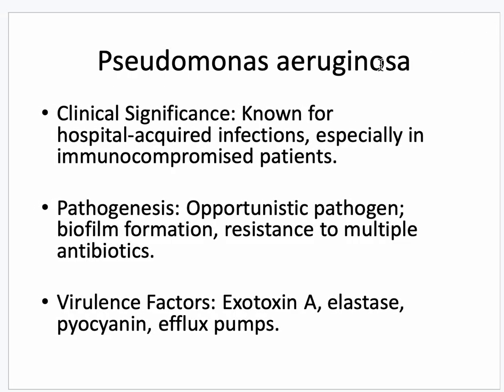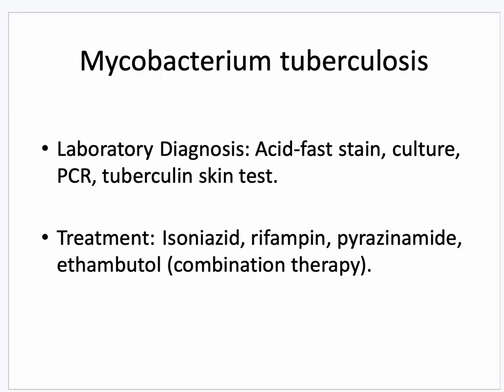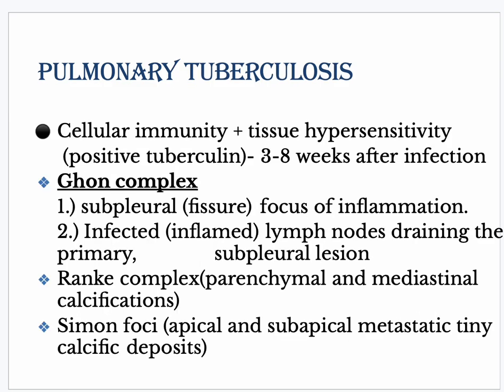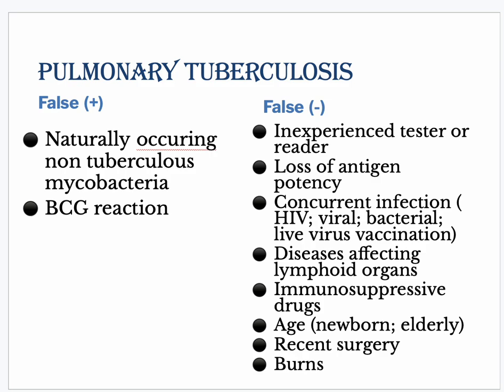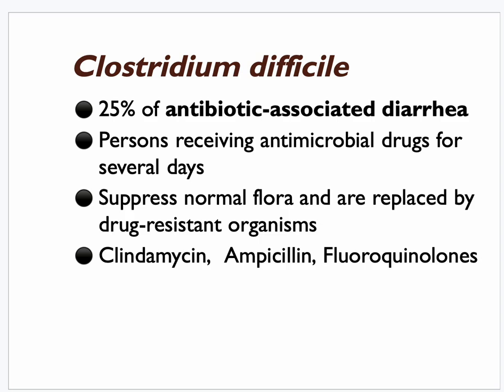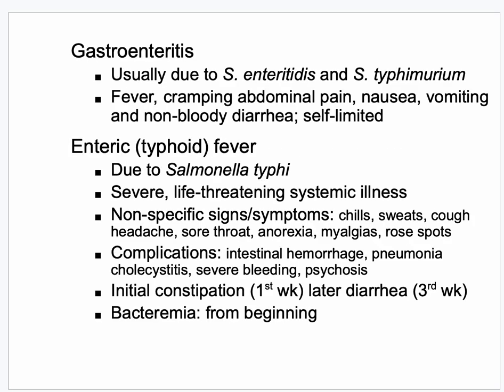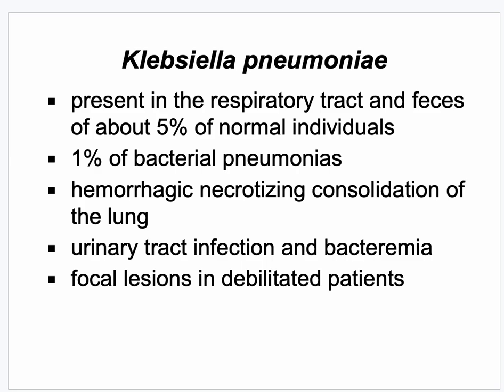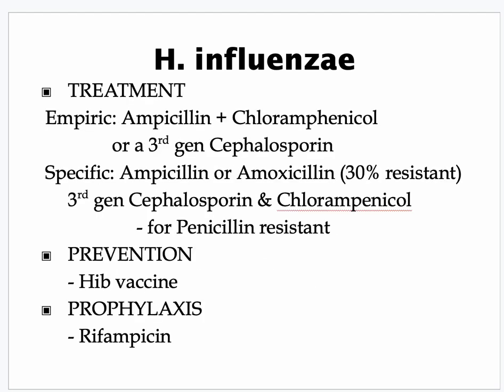Bacteriology P2 for Nursing Dept